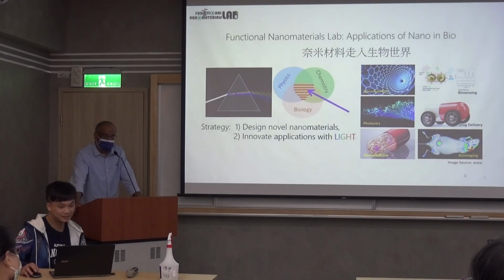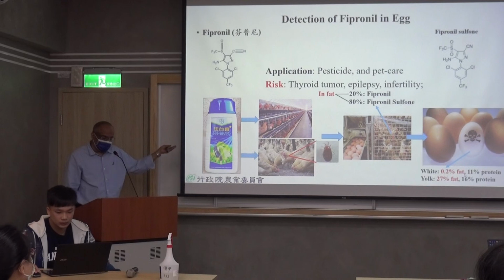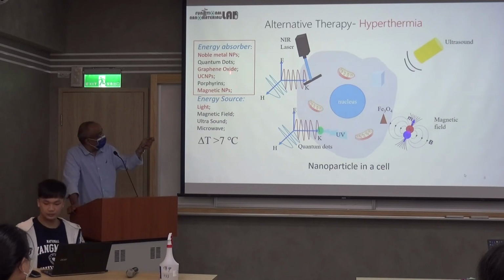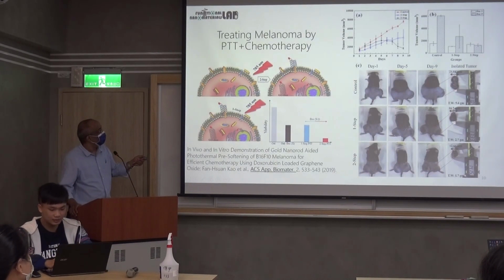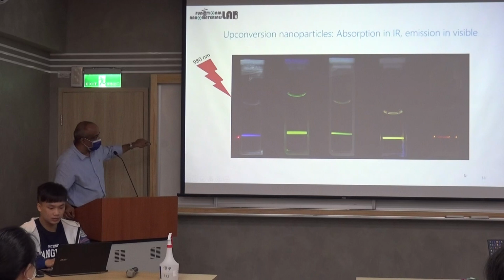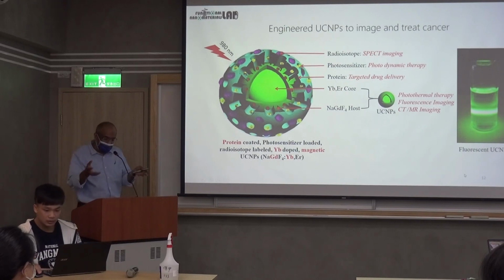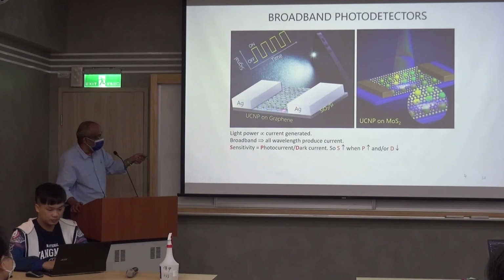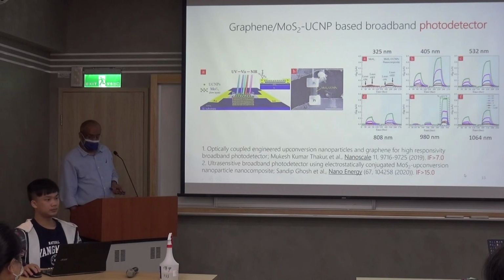薛特教授介紹《110新生說明會》